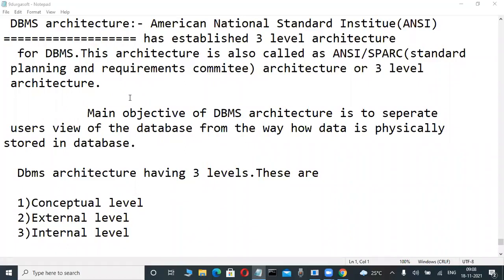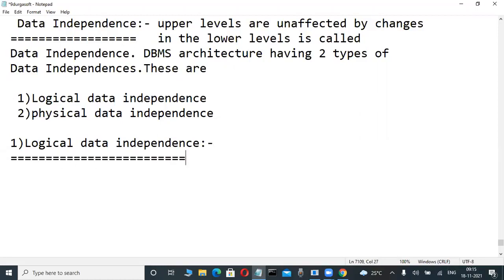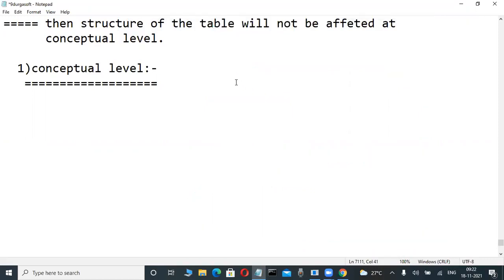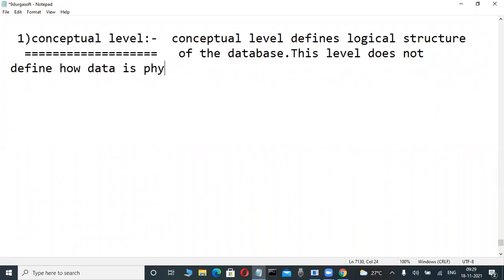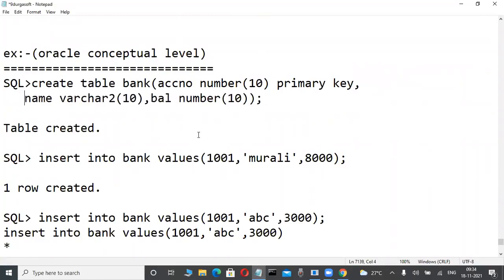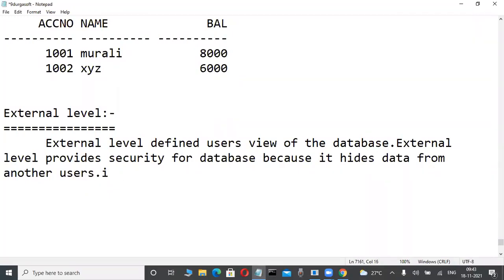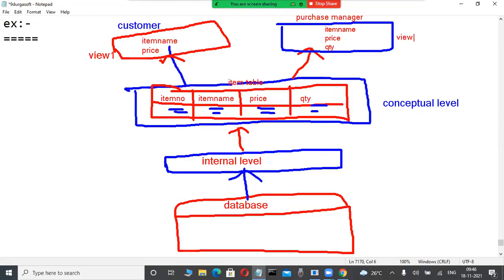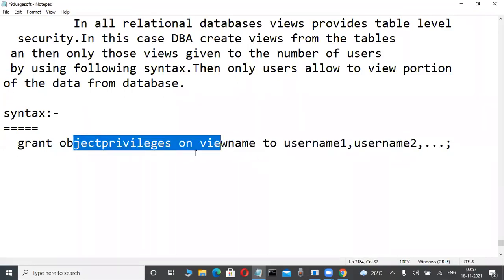Session 92 - DBMS Architecture @SalesforceCPQLatest | Oracle